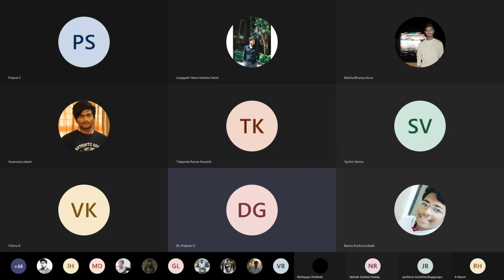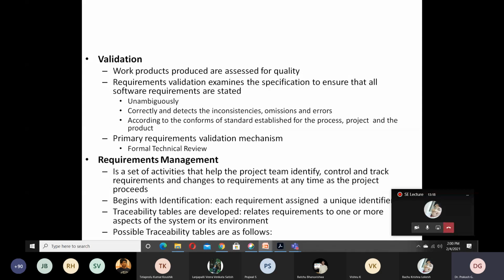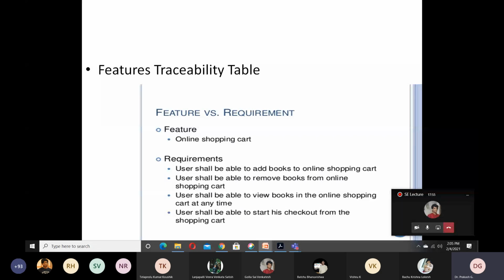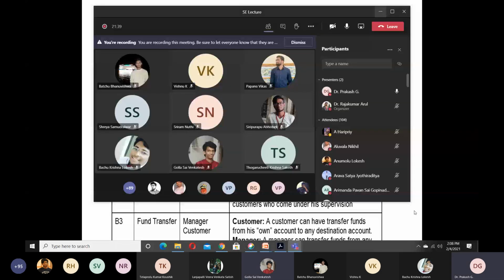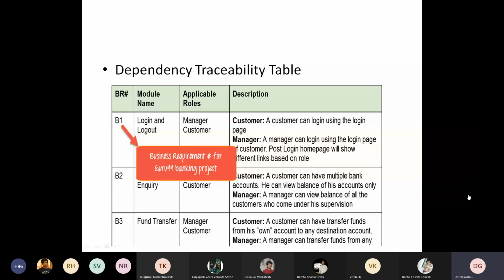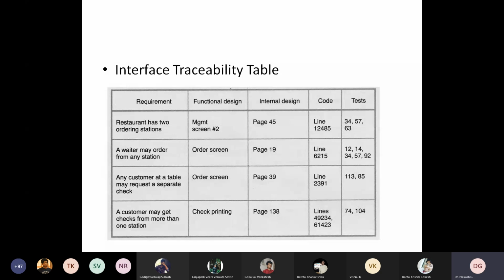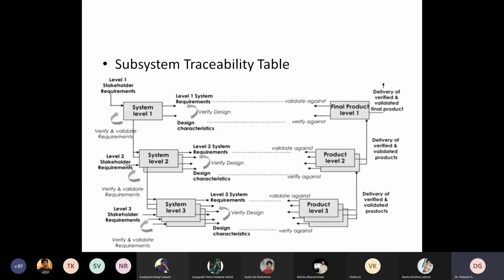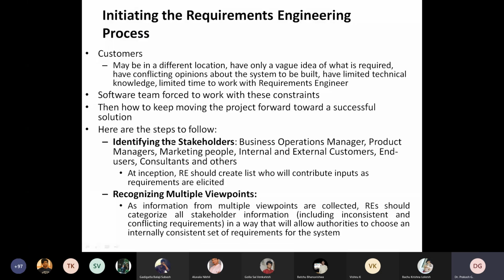SE Lecture 12